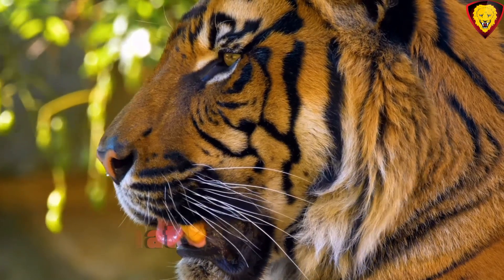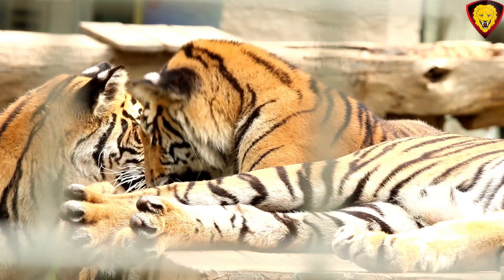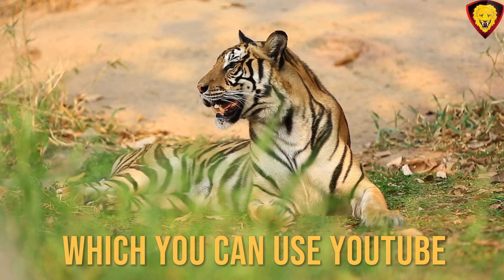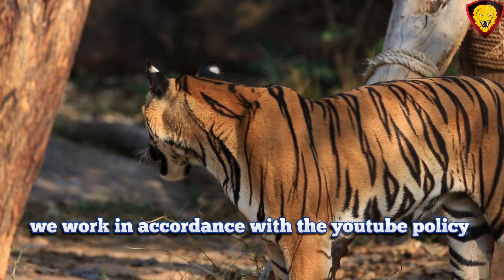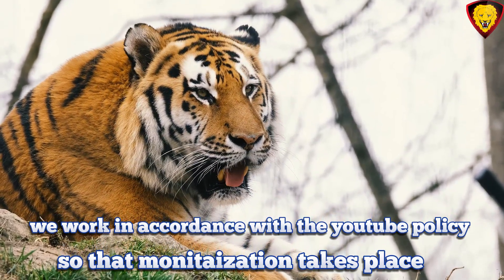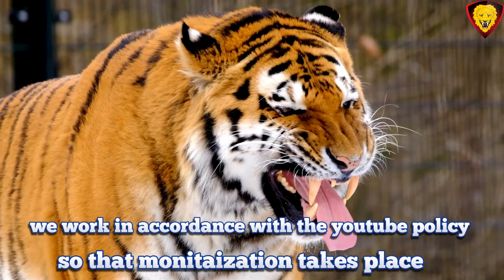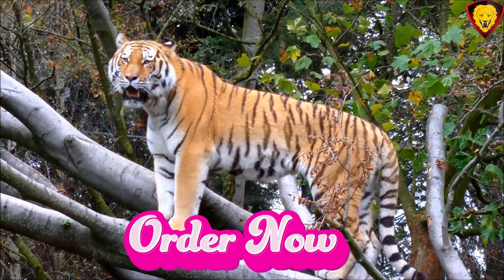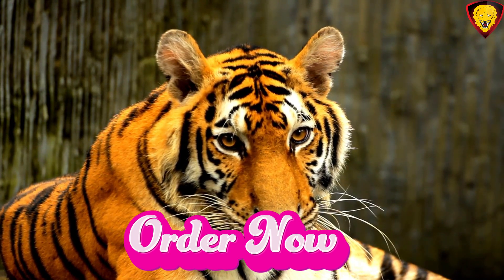Tigers Roaring Beauty of the Wild, "Close Encounter with the King: Tigers in their Natural Habitat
🐅 Exploring the Untamed: A Tiger Adventure! 🌿

Welcome to the heart of the wild, where majestic tigers reign supreme! 🌐 In this captivating video, we dive deep into the natural habitat of these incredible big cats, offering you a front-row seat to witness their grace, power, and untamed beauty.

🔍 Video Highlights:

🌳 In the Jungle: Join us on an immersive journey deep into the lush jungles where tigers call home.
🐾 Close Encounters: Experience heart-pounding moments as we get up close and personal with these magnificent creatures.
📸 Rare Footage: Witness exclusive footage capturing the daily lives and behaviors of tigers in their natural environment.
🎥 Featured Tigers:

[List the names or descriptions of any specific tigers featured in the video.]
Curious about tiger conservation efforts? Check out the [link to a relevant organization or website] to discover how you can contribute to preserving these endangered species.

[Link to another related video on your channel]
🙏 Thank you for supporting wildlife conservation and joining us on this incredible journey into the wild! 🌿